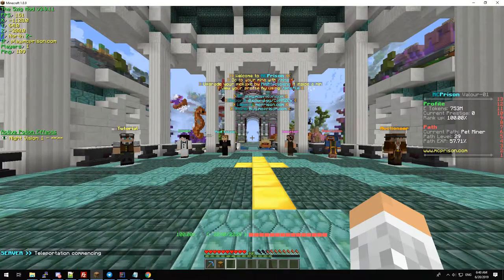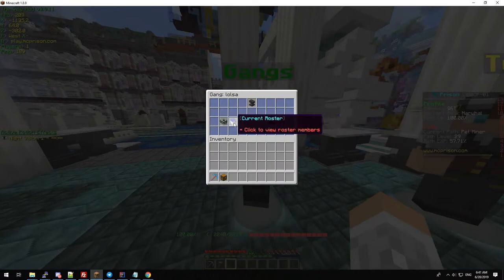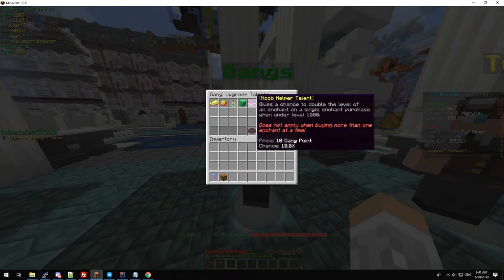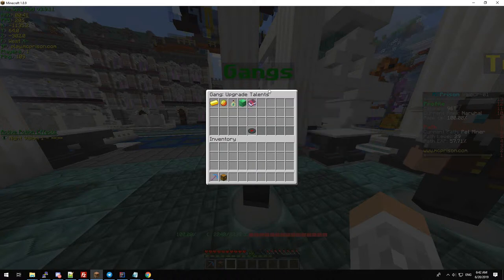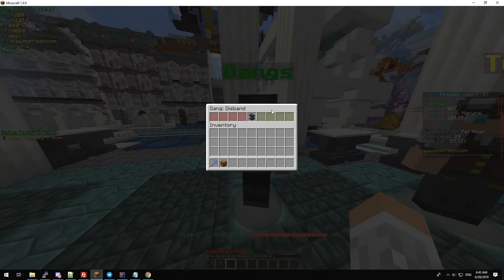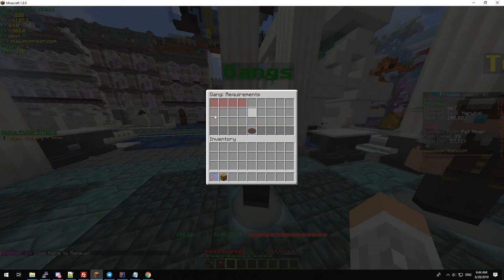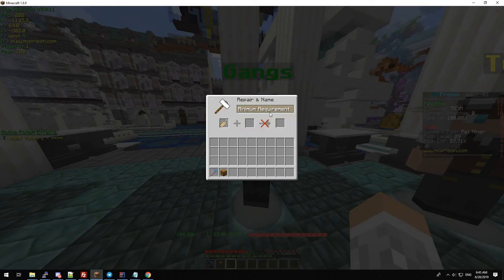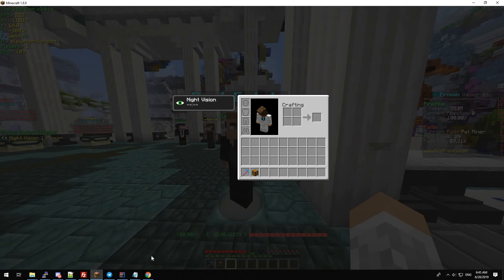MCPrison Development | Gang Menu Tutorial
Minecraft Prison Server,

Release: 28th June 2019 at 5pm EST/2pm PDT/3pm MDT/10pm BST.